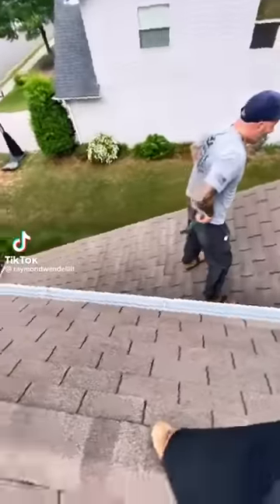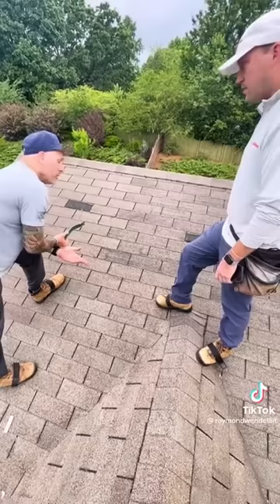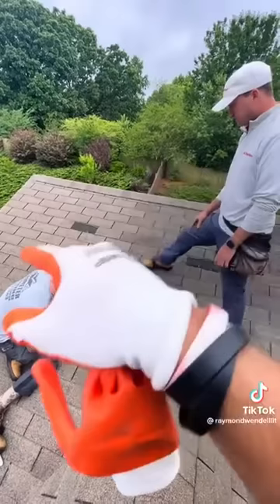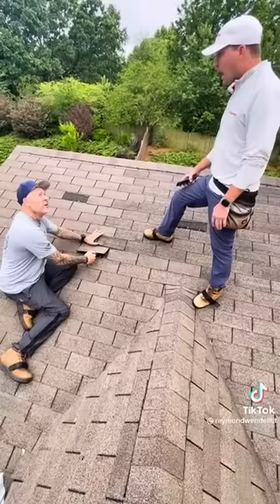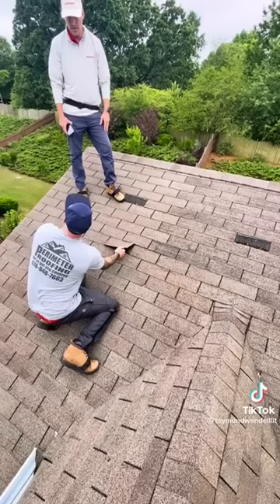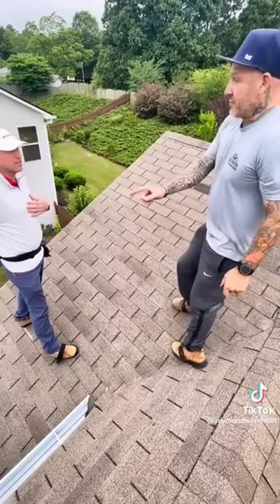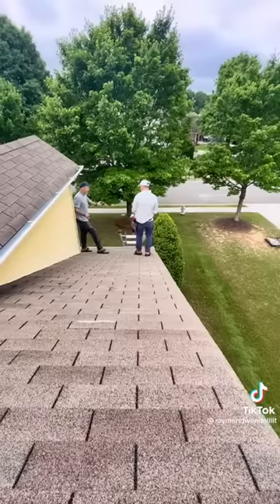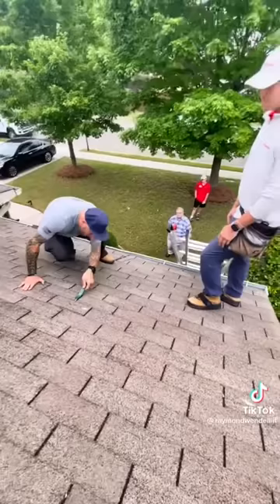Roofer proves statefarm inspector wrong.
This is not my video, just interesting to watch. I own a home inspection business called Firehouse Home Inspections in Illinois and like to reshare content like this.

Give us a call for Palatine Home Inspections & Radon testing in Palatine, IL.

FH Home Inspections & Radon Testing
553 E windgate Ct Arlington Heights, IL 60005

NorthWest Radon Testing
1204 West Busse Avenue Mount Prospect, Illinois 60056

Check out out for radon testing in Palatine, IL!